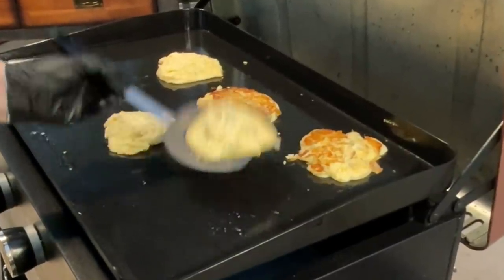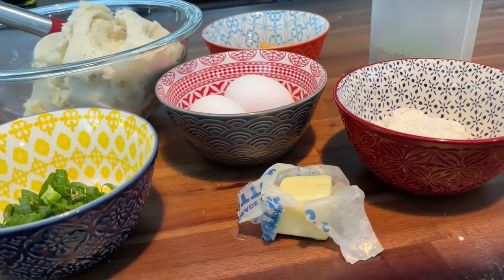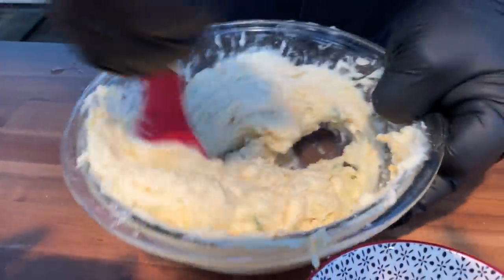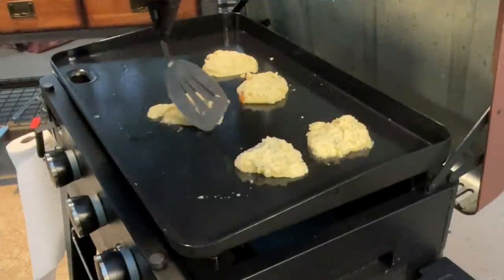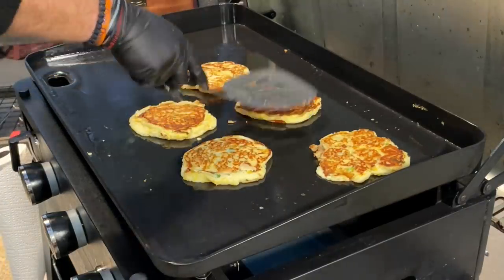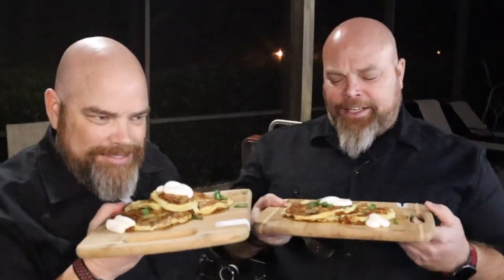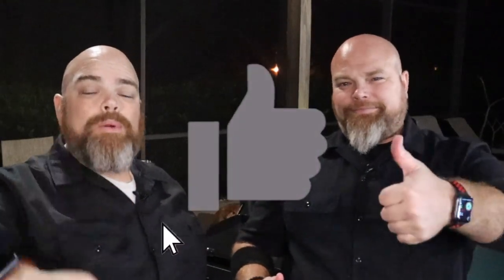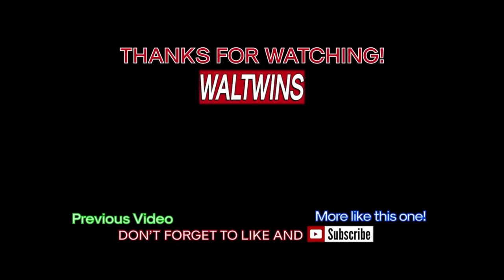HOW TO MAKE THE BEST MASHED POTATO CAKES ON FLAT TOP GRILL! PIT BOSS SIERRA ULTIMATE GRIDDLE COOK!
Have you ever had MASHED POTATO CAKES? Today, we're showing HOW TO MAKE THE BEST MASHED POTATO CAKES on the FLAT TOP GRILL! With yet another amazing PIT BOSS SIERRA ULTIMATE GRIDDLE COOK, we're doing The HUNGRY HUSSEY'S method of MASHED POTATO CAKES on the PIT BOSS SIERRA GRIDDLE, and we can't wait to show you!

Silicone Mat

Farberware Self Sharpening Knife:

Farberware EdgeKeeper Paring Knife:

The Hungry Hussey's Mashed Potato Cakes!

2 cups left over mashed potatoes
2 eggs
1/4 cup flour
1/4 cup onion
2-3 chives cut
1/4 cup cheddar cheese (you can use your favorite)

Mix ingredients well, and fry on the griddle at medium heat for about 3-4 minutes per side in some bacon grease or butter.  Serve with some sour cream or your favorite condiment.  Enjoy!